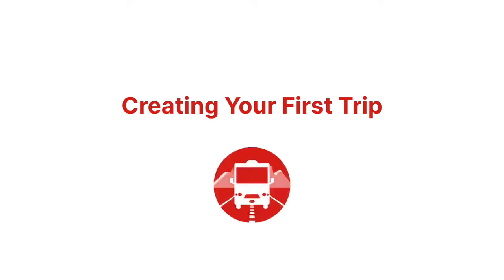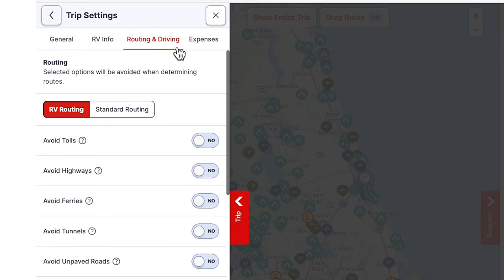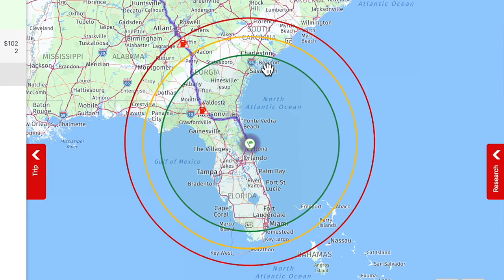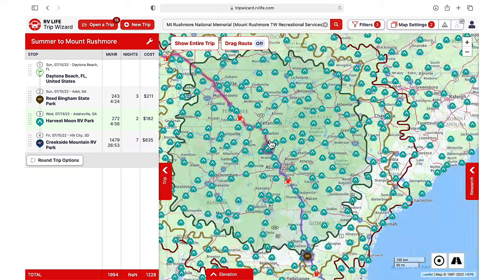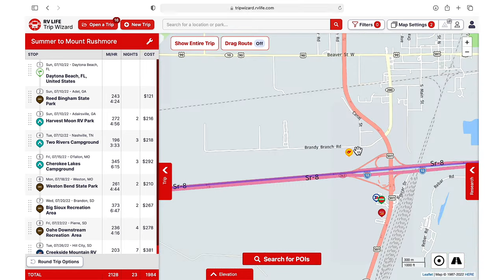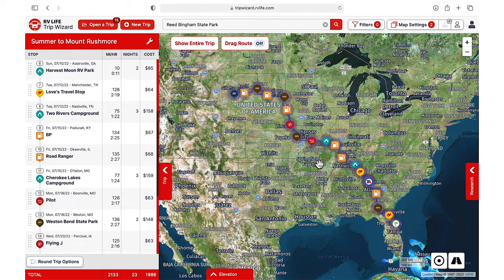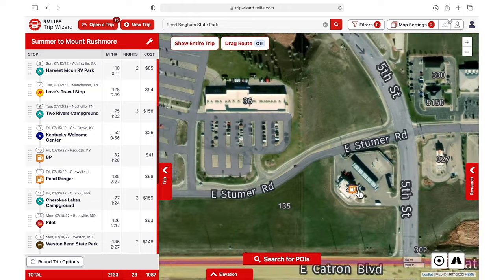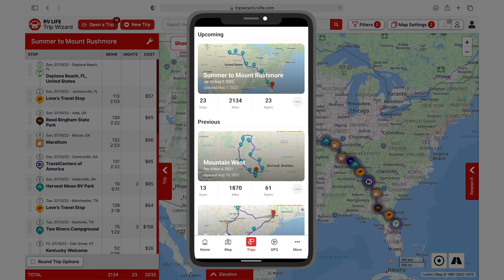Creating Your First Trip with RV LIFE Pro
RV LIFE Pro Product Training - Creating Your First Trip
This short video will show you how to create a simple trip in RV LIFE Trip Wizard, part of RV LIFE Pro, then bring that trip up on your GPS enabled mobile device in the RV LIFE GPS app for navigation.

RV LIFE PRO: Tools that Make Camping Simple
Over one million people already use RV Life so that they can spend less time spending and stressing and more time exploring the world. Join them today!